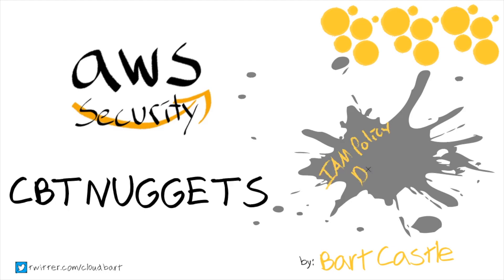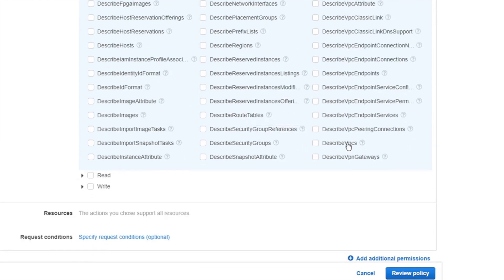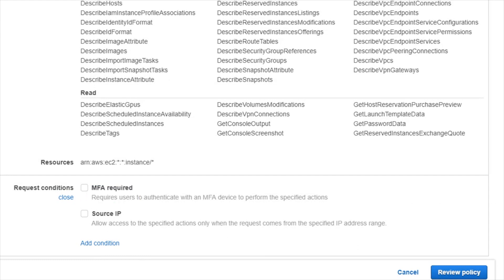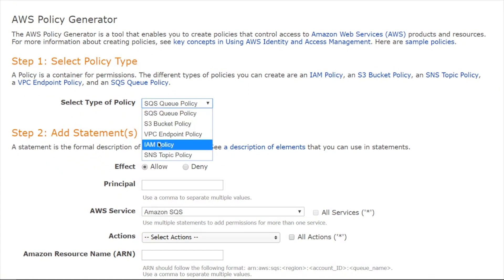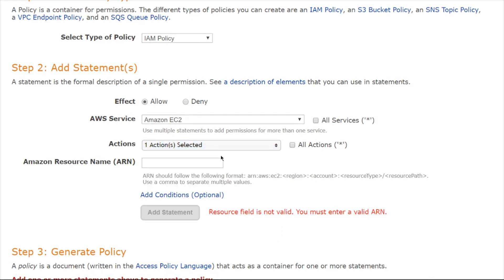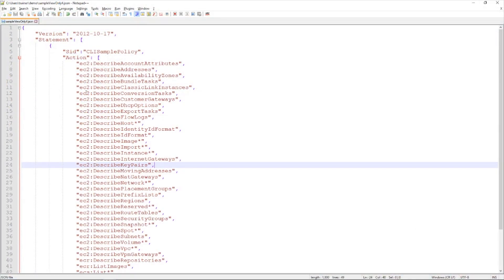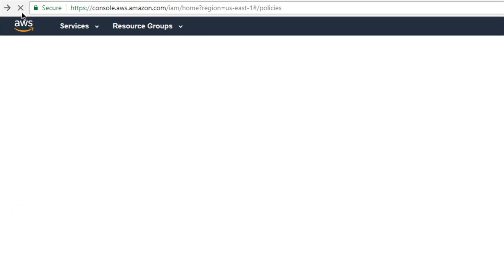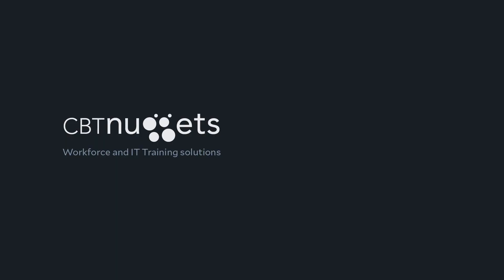MicroNugget: How to Create AWS IAM Policies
In this video, Bart Castle covers creating identity and access management policies in AWS. AWS offers several different approaches to managing who gets to use your resources and what they can do to them. Watch a firsthand demo of five of them.

If you're creating IAM policies for AWS, it's possible to create them in a text editor or a web-based editor, but those are often preferred for modifying existing policies.

If you're generating new policies, there are three other options available to you. The Policy Wizard, AWS Policy Generator, and the command line interface.

Bart navigates each of these methods in turn and walks you through creating, modifying and updating policies.

When creating a new policy in the visual editor, it's easy to add actions manually, the Wizard offers automatic suggestions, and you can select individual commands.

The AWS policy generator is a public predecessor to the Wizard that has a more limited interface that's easy to navigate.

Last, through the CLI, you can view JSON files, update them as you need and post them to your account.